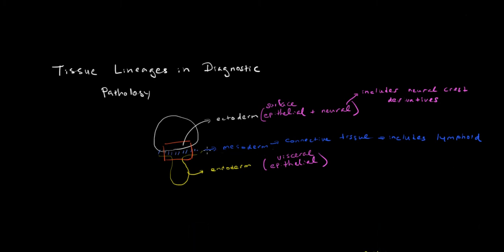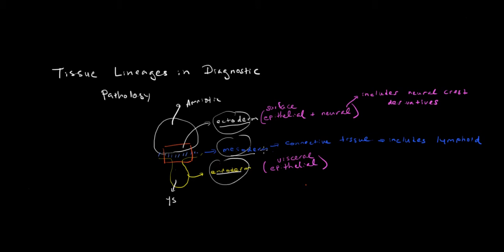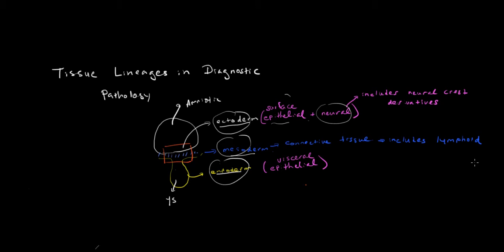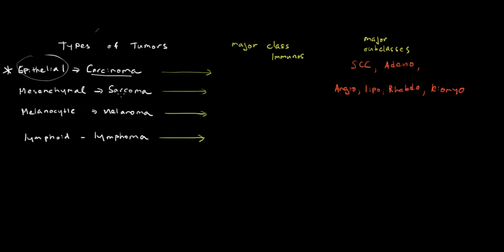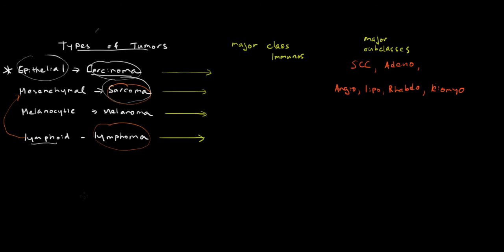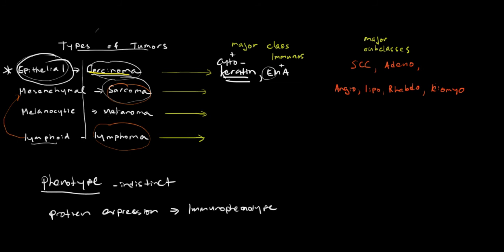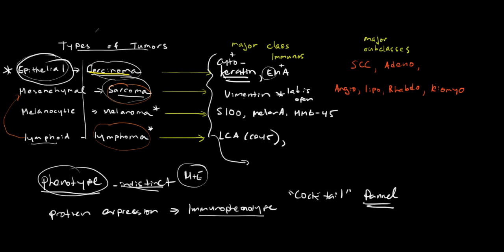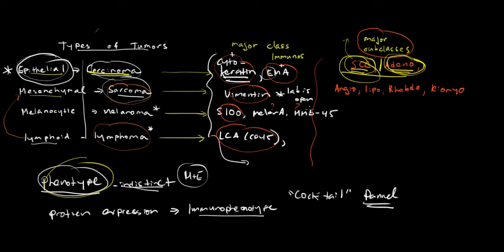introduction to interpretation of immunochemistry in diagnostic pathology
introduction to use of immunoperoxidase; the  most basic panel